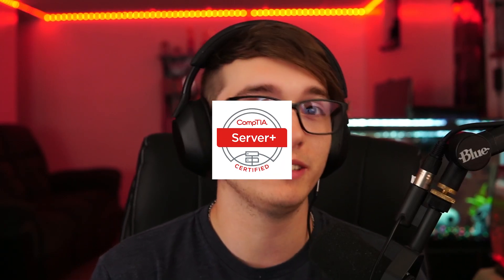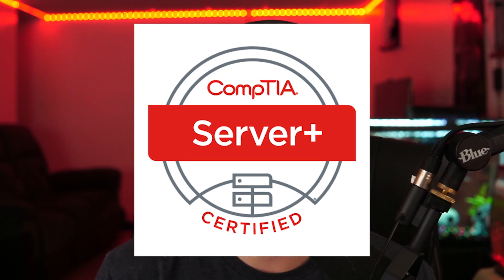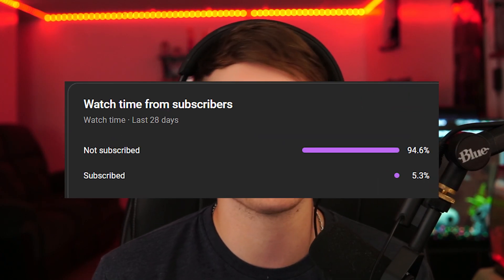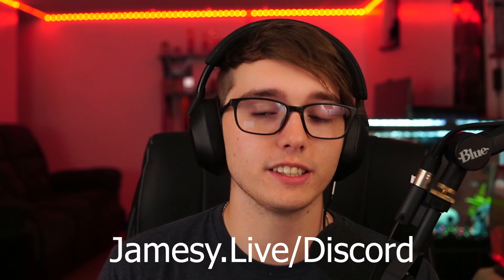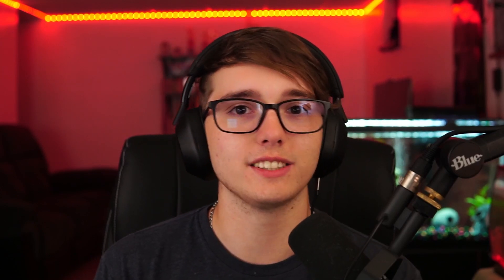Is the CompTIA Server+ a Waste of Time in 2025?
Comparing the CompTIA Server+ to some of its competitors and telling you if it's still worth obtaining in 2025. Enjoy!
Timestamps:

Intro: 0:00 - 0:34
Overview: 0:35 - 1:27
Why I Took the Exam: 1:28 - 2:28
Is it Worth it: 2:29 - 6:05
Outro: 6:06 - 6:53